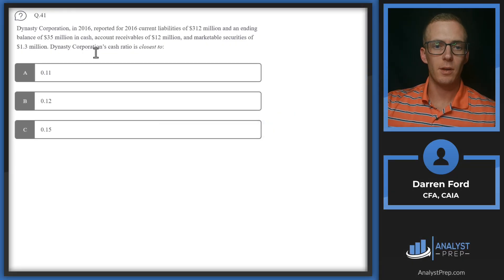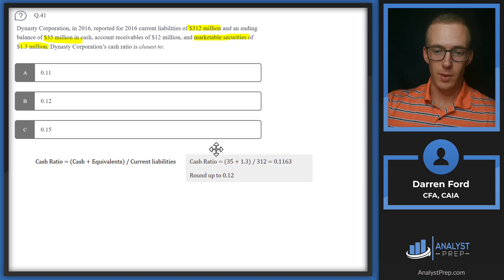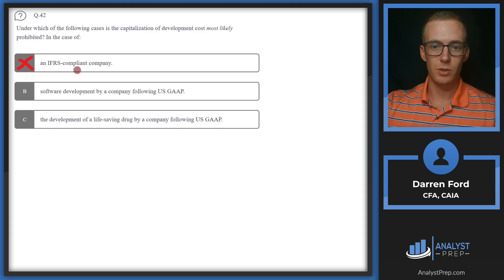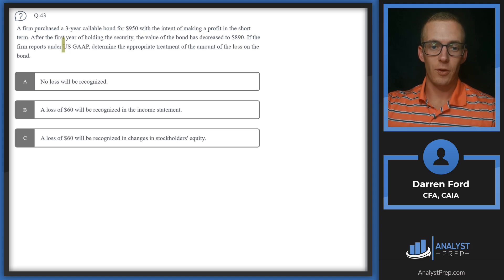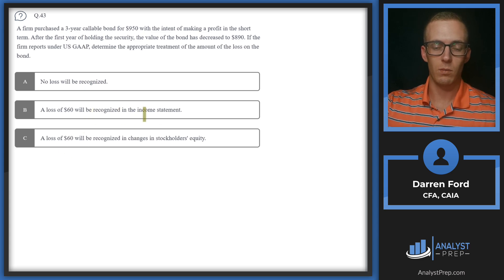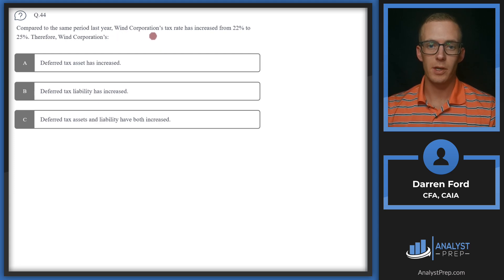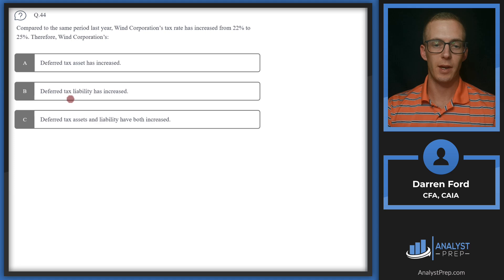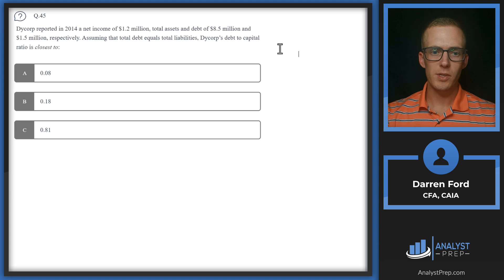Mock Exam 2A – Questions 41-50 | CFA® Level I Exam Preparation | AnalystPrep